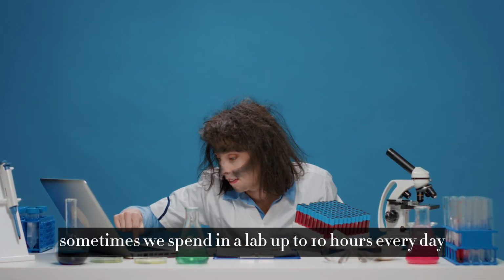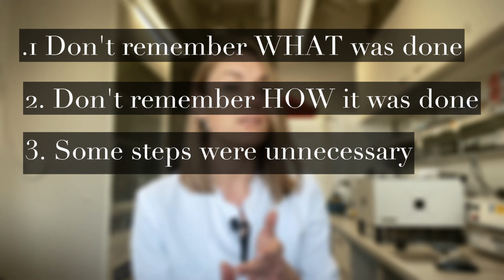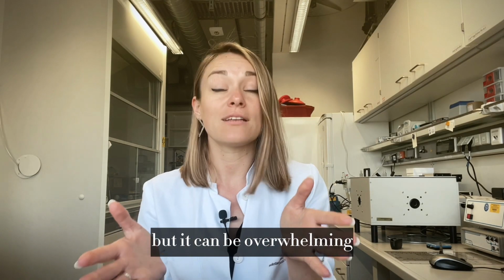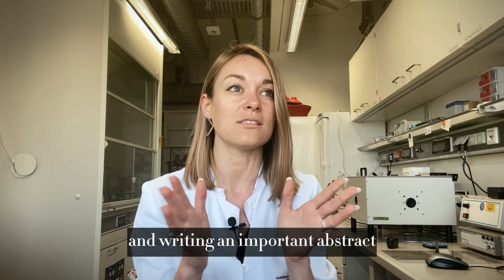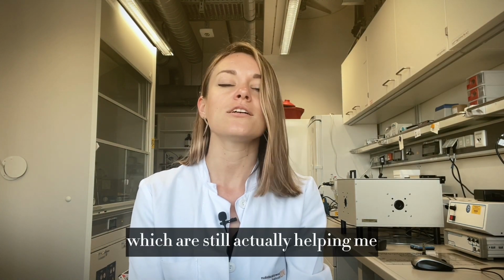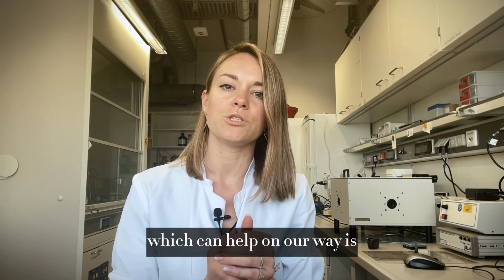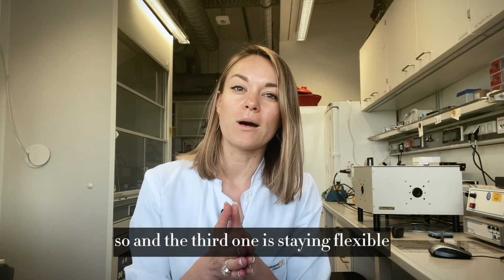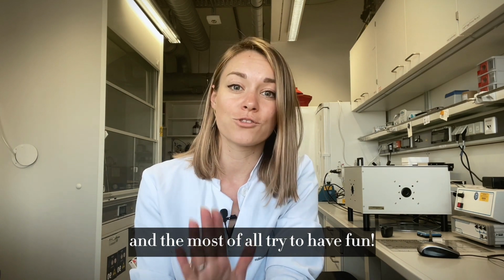Lab and Office work - efficient combination for scientists (based on PhD experience)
Tricky question for many scientists: "How can I balance the time spent in the lab and in the office?". Giving reasons why the balance is shifted and tips how we can avoid it, based on my experience as a PhD student.